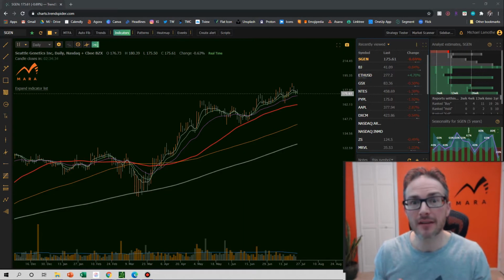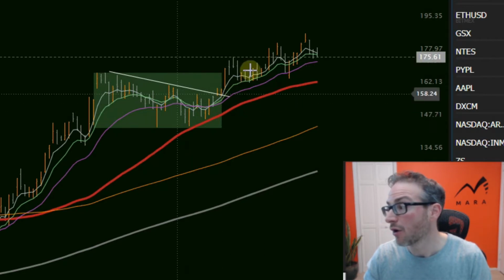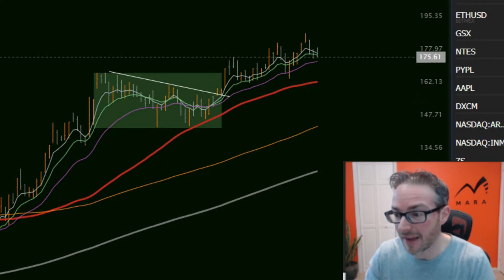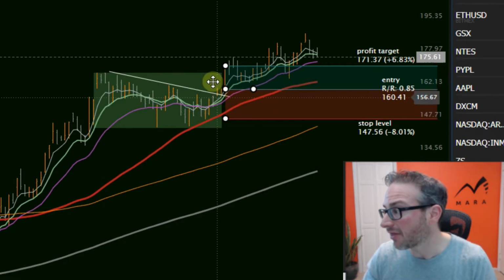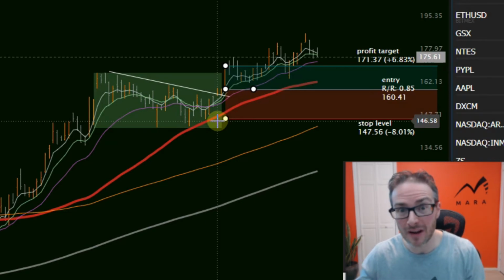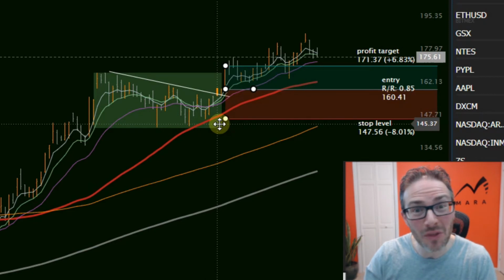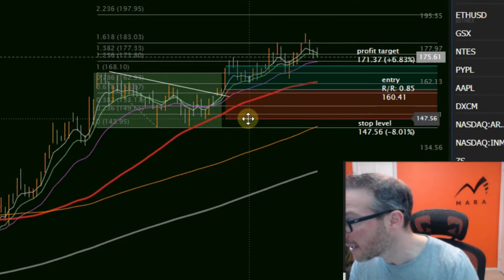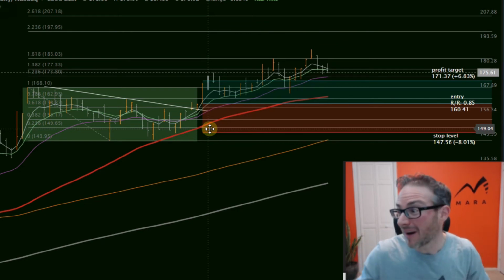How To Setup A Stop Loss | Stock Market Trading For Beginners | 2020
Hi there, this is Mike from Mara Wealth. Today's video answers the following question—how do we set up a stop loss? I get these questions all the time, and you can ask me any questions you may have in the comments below or on Instagram @michaelglamothe.  Your question could be the one I answer in an upcoming Ask a Trader video, so be sure to reach out.

In this particular trading video, I am going to share with you how I set up a stop loss and how you can benefit from using stop loss correctly. Some traders hit their stop loss frequently because they are using the wrong technique to place a stop loss. But with a little fundamental knowledge of technical analysis, you can place your stop loss correctly.

What is a stop loss?

A stop loss is an order placed with your broker or platform to buy or sell a stock when it reaches a price.

For your stop loss to trigger, the price of the stock has to reach that price point and then it will stop.

Stop loss is a great way to manage your risk and improve your overall trading experience and give you a little automation control to reach your trading goals and prevents you from losing everything.

We do LIVE broadcasts on Zoom all the time! Come join one of them!

★★★ TRADER'S THOUGHTBOX: 20 YEARS IN UNDER AN HOUR ★★★
Mike has been trading markets since he was 18 years old.  He's made every mistake you can make and has lived to tell the tale.  The Trader's Thoughtbox condenses 20 years of knowledge found nowhere else on the planet into videos you can consume in under an hour.

Great trades start with great questions.  Ahead of every trade Mike plays the "20 Questions" game with himself.  This not only allows him to see all angles of every trade, it also gets him into the right head space.

♛ HIT YOUR TRADING GOALS FASTER, TRADER'S MINDCHAT  ♛

I created the TRADER'S MINDCHAT ROOM so you can learn & win as a team without spending a fortune!

It's only $20/month with a FREE 7 Day Trial.